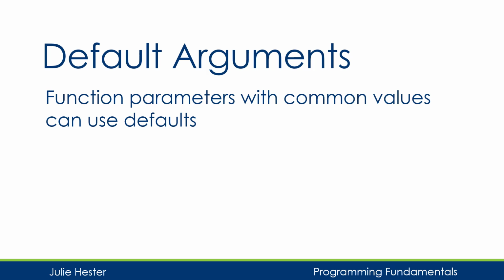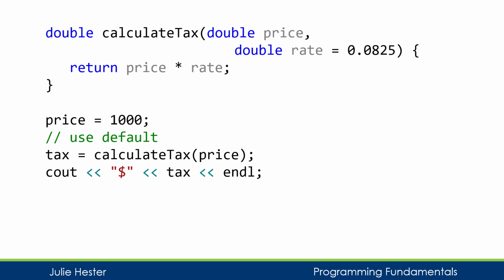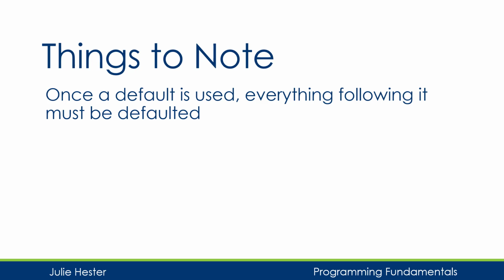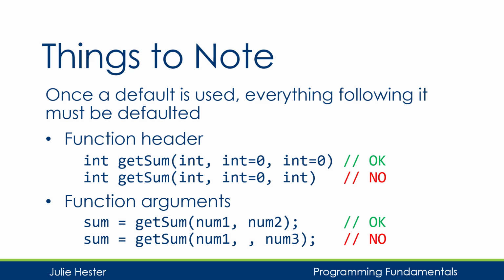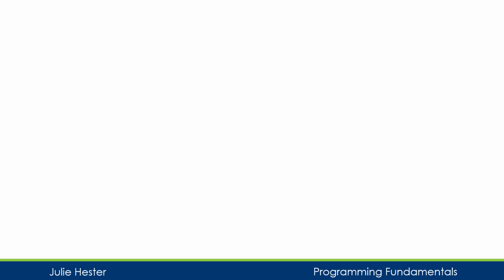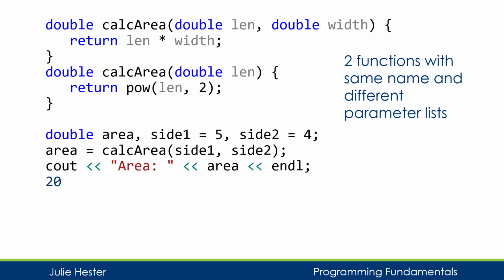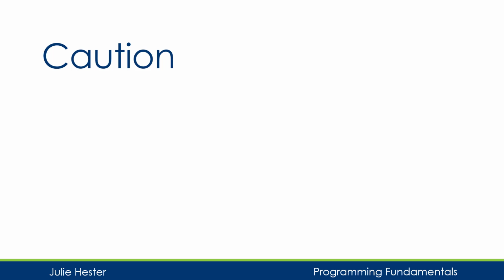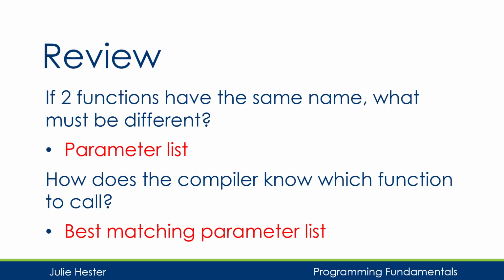Advanced Functions: Default Parameters and Function Overloading in C++ Tutorial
How to create functions with default parameters and how to overload functions